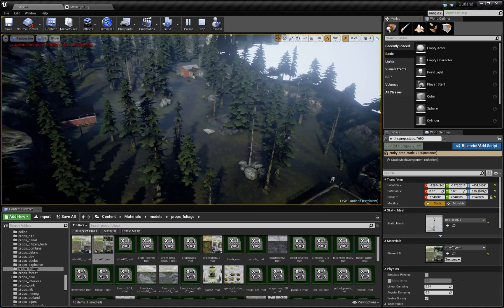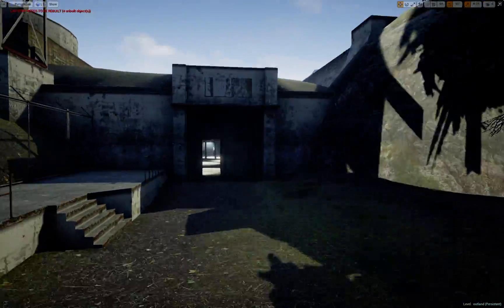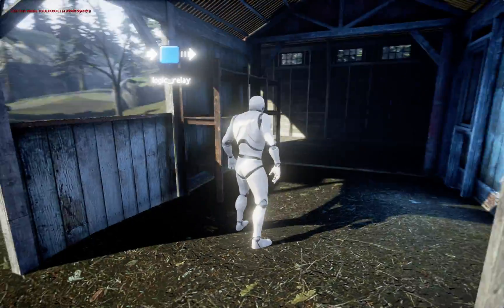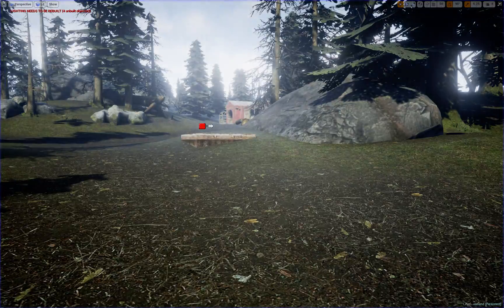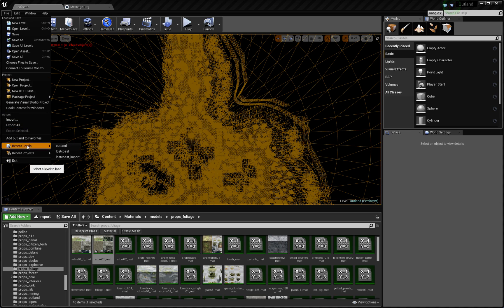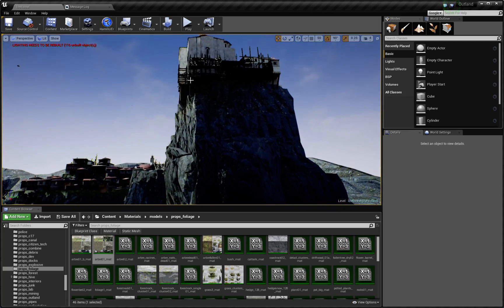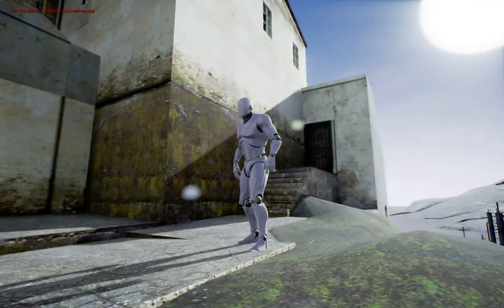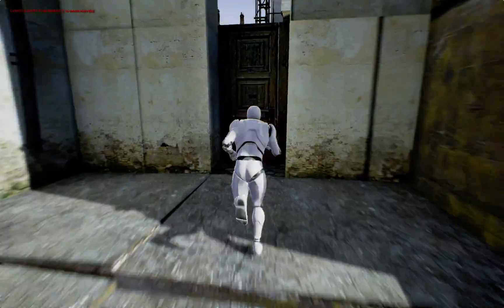HammUEr: HL2 Ep2 and Lost Coast in UE4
Ported Lost Coast and ep2_outland_13 into UE4 real quick as a HammUEr test. The couple bugs you see in here are pretty much resolved now.

Update: I can't stress enough how little I care if you think it has too much bloom. Think of the smallest number you can and multiply it by zero, then double it, and then fuck off.